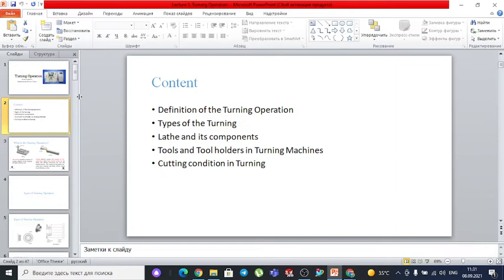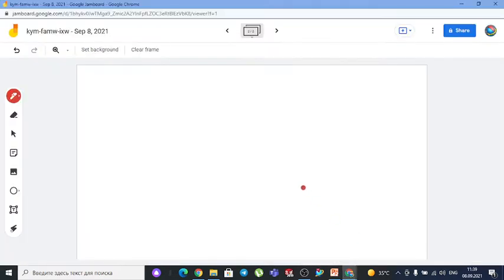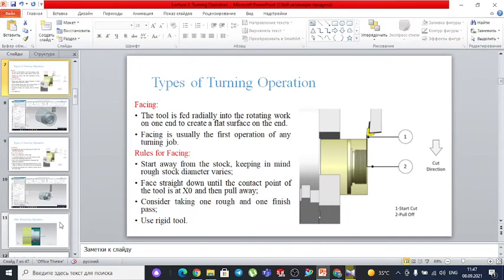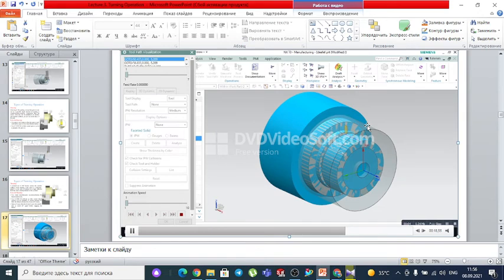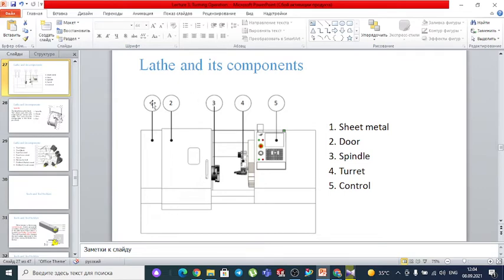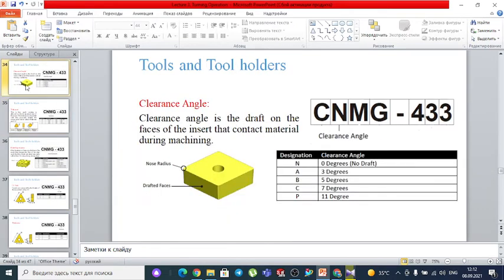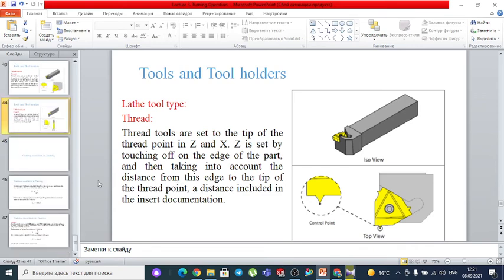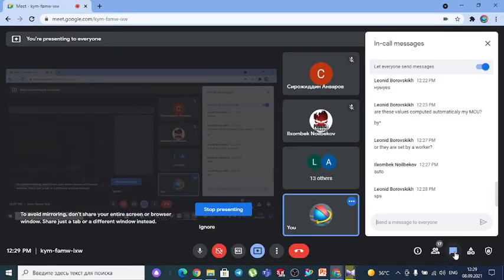Turning Operation and Lathe machine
In this CNC Lecture you will learn about Turning operations like facing, roughing, finishing grooving threading and cut off. As well as you will learn turning tools and Lathe machine components